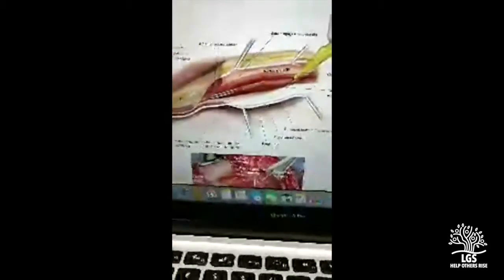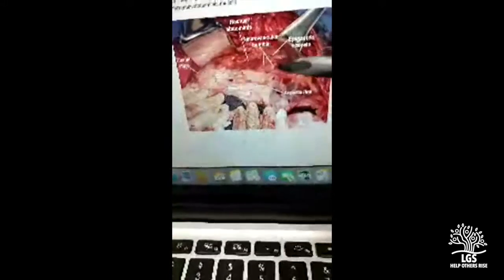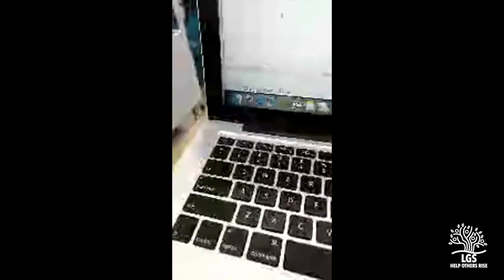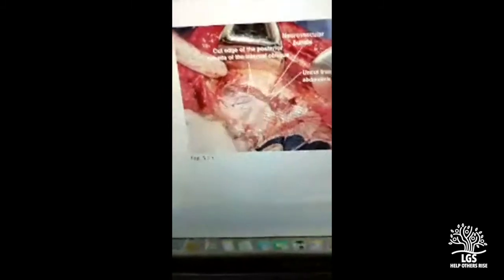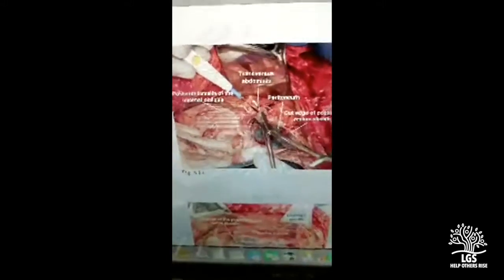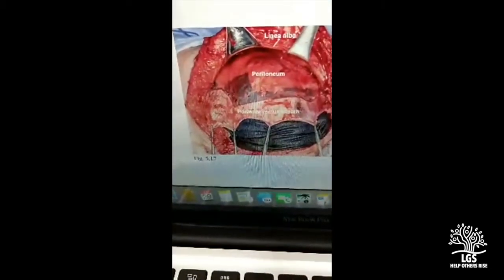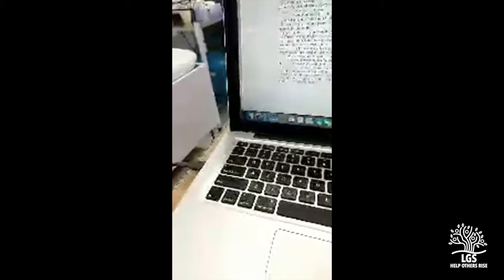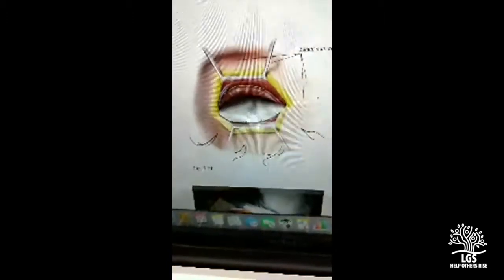TALK SHOW 28